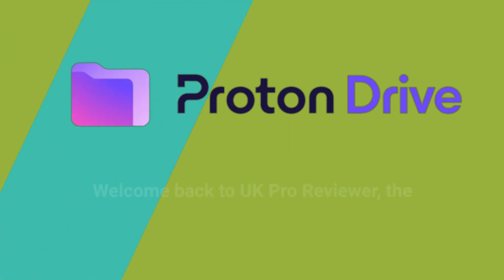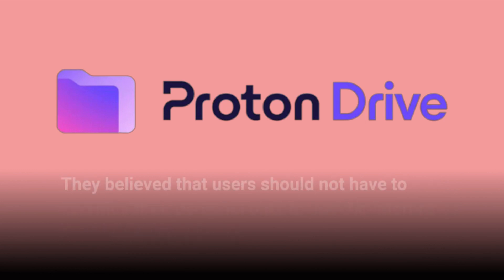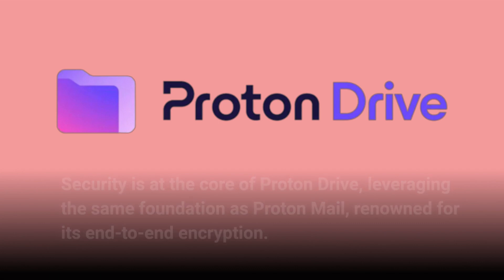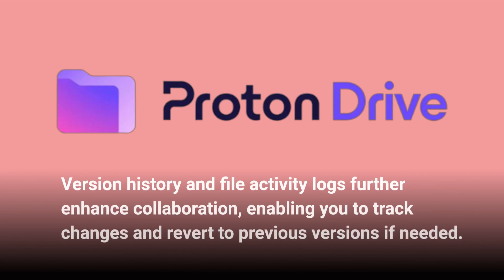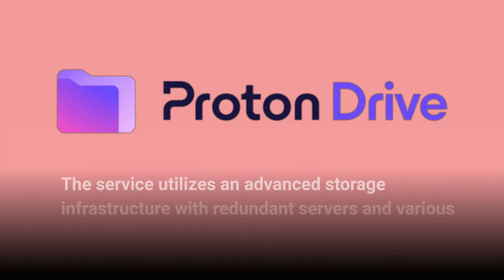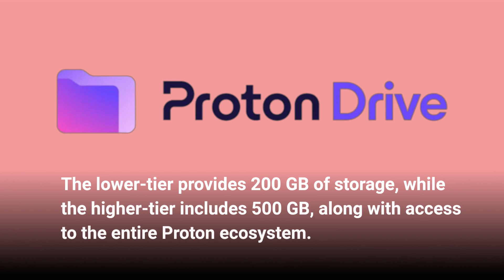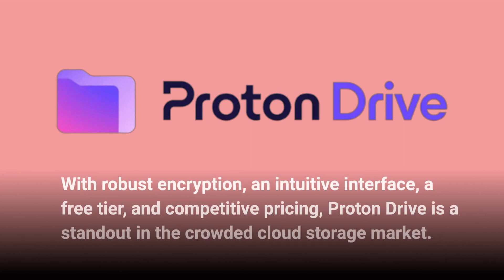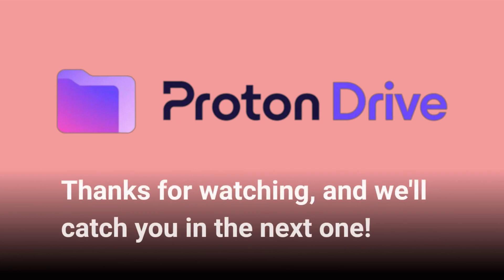Proton Drive: Redefining Cloud Storage Solutions! | Review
Welcome to our comprehensive review of Proton Drive! In this video, we explore the features and capabilities of Proton's secure cloud storage and file sharing platform. Join us as we discuss how Proton Drive prioritizes user privacy and data security with end-to-end encryption and zero-knowledge architecture. We'll delve into its user-friendly interface, seamless integration with ProtonMail, and the convenience of accessing and sharing files across devices. Additionally, we'll examine its storage plans, collaboration features, and overall user experience. Whether you're a privacy-conscious individual or someone in need of a reliable and secure cloud storage solution, this review will provide you with valuable insights to help you determine if Proton Drive is the perfect choice for your file storage and sharing needs.